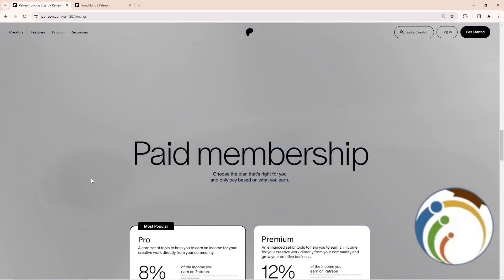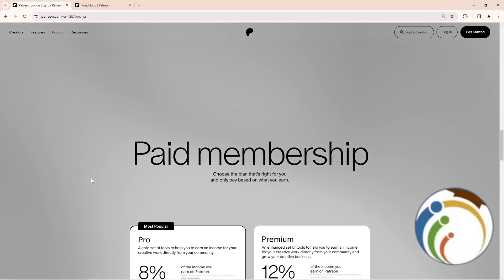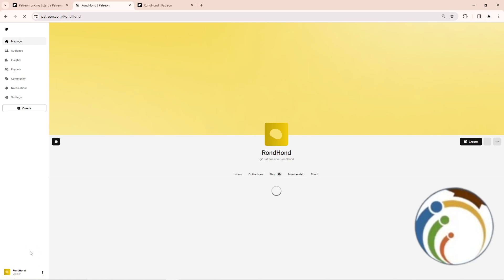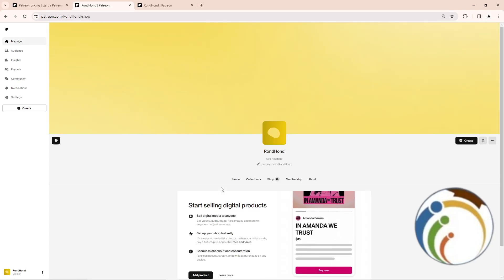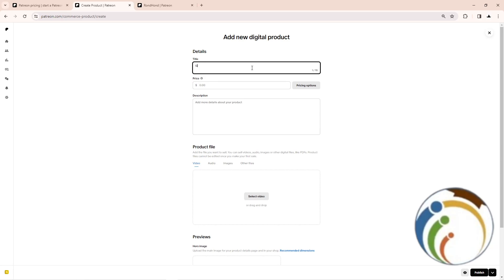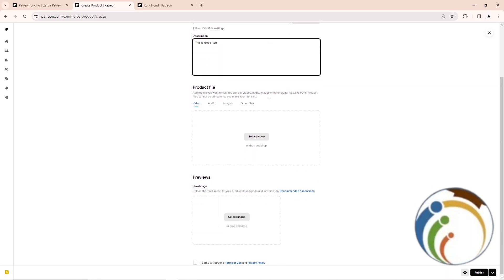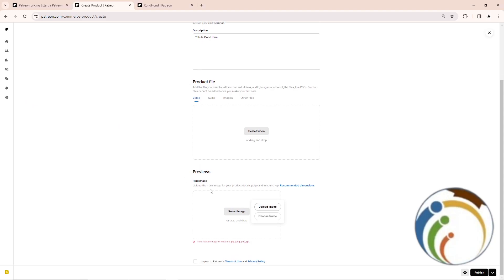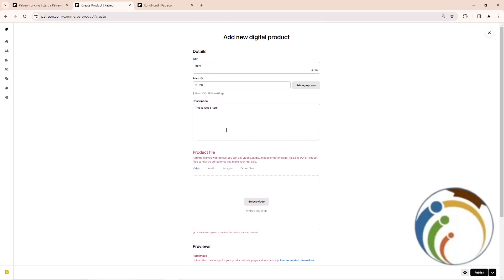How to Make Money Online on Patreon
Unlock the potential to earn income online by leveraging Patreon. Learn how to monetize your content and build a supportive community on this platform. Follow these steps to kickstart your journey towards financial independence.